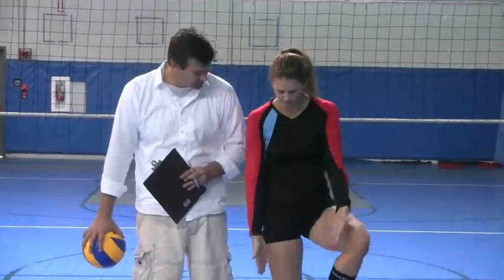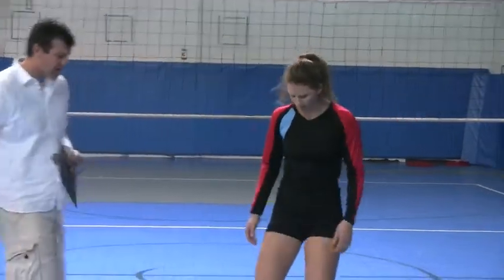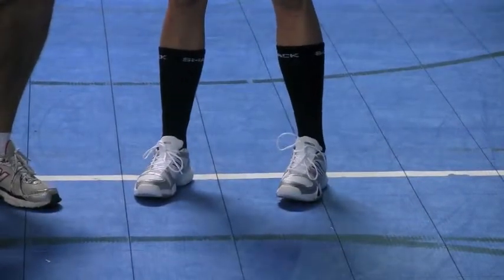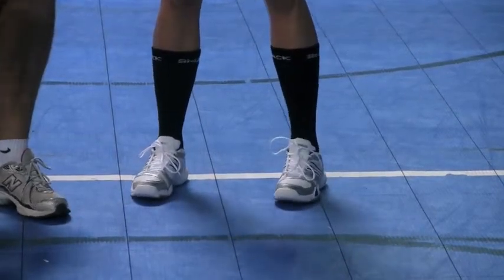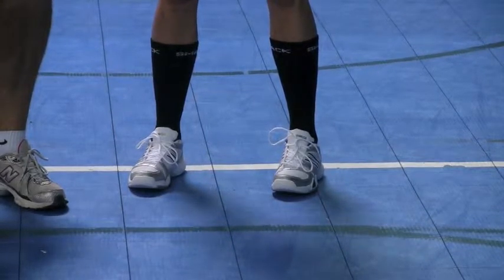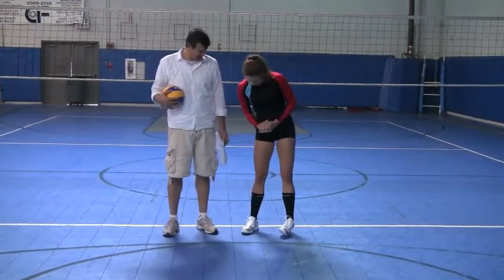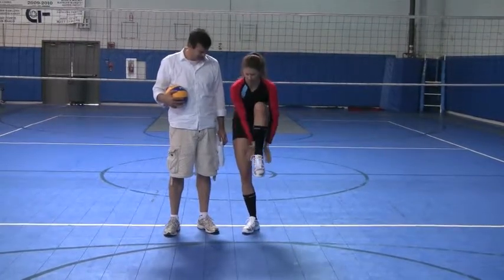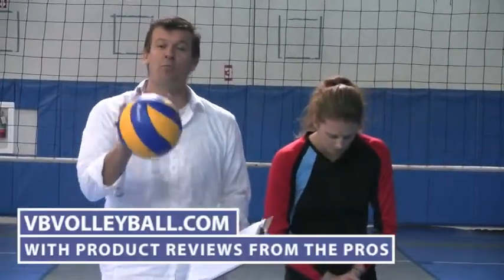Volleyball Shoes- Adidas 631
This is a Volleyball Shoe review by NCAA Champ, Andor Gyulai, and AVP pro Paige Jensen, given the honor of All-American

In this video we review the Adidas631 Shoe.